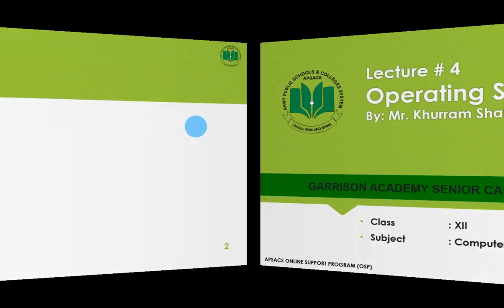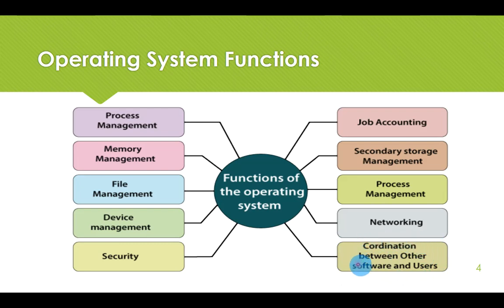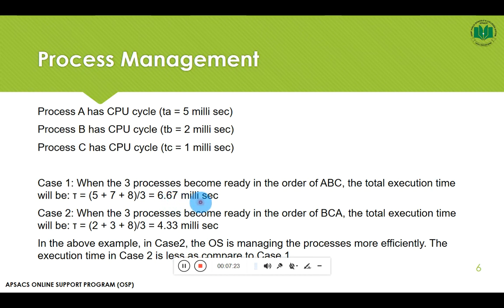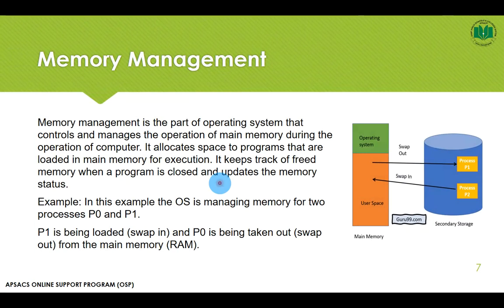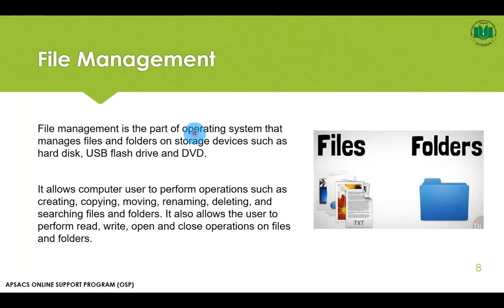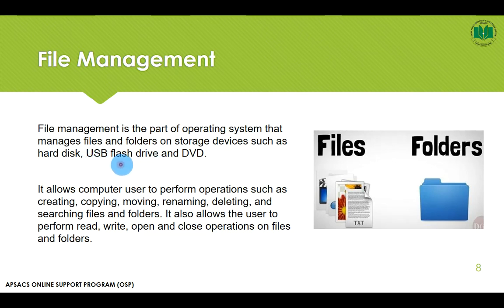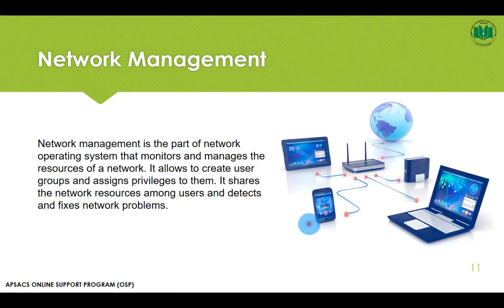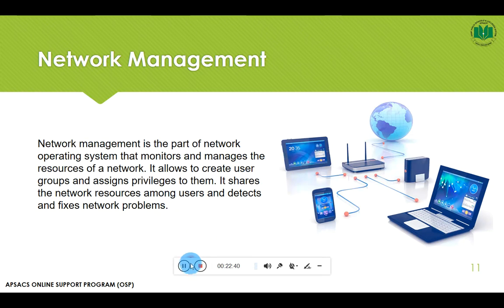FBSIE Lecture No 4 Class XII Computer Science